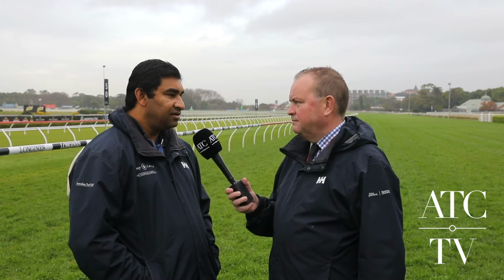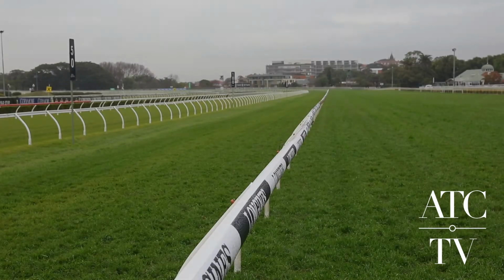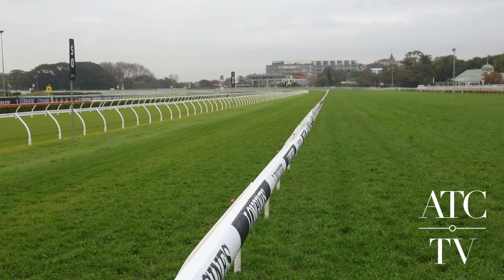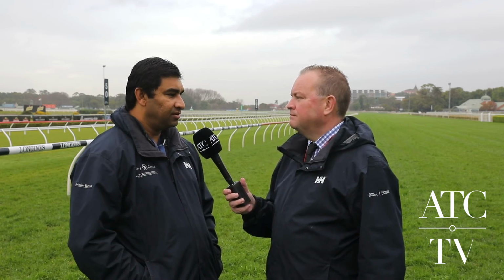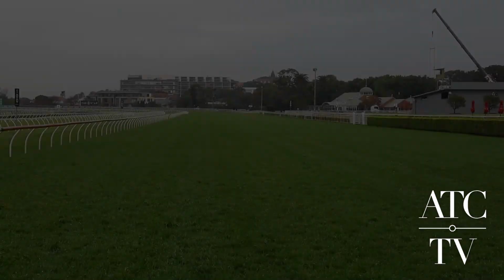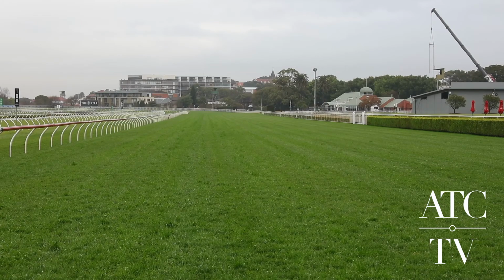Track Update: Royal Randwick 21 June 2018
Royal Randwick Racecourse Manager Nevesh Ramdhani gives a track update ahead of this Saturday's Matt Callander Charity Race Day.